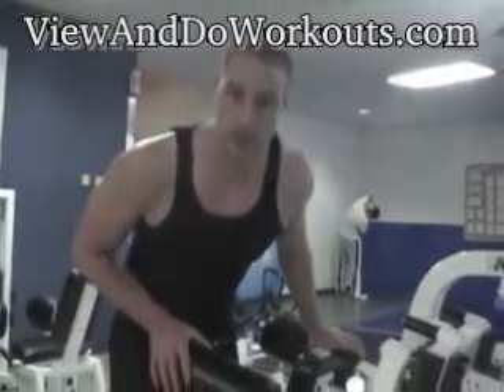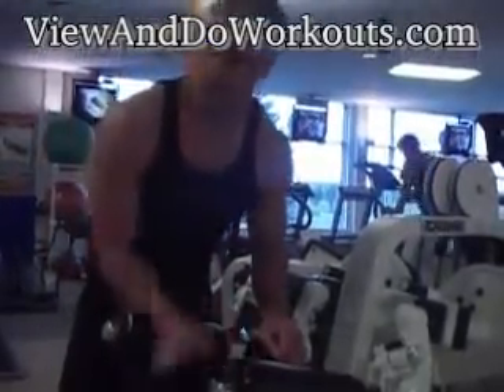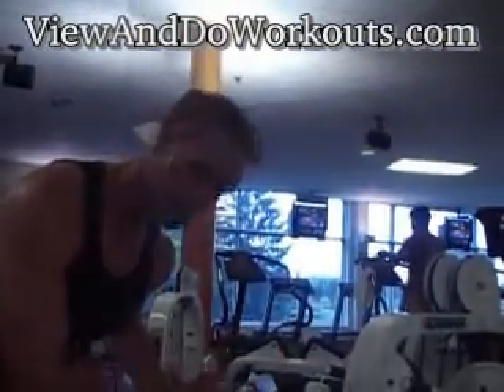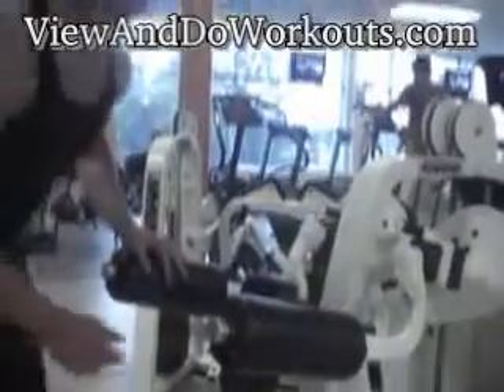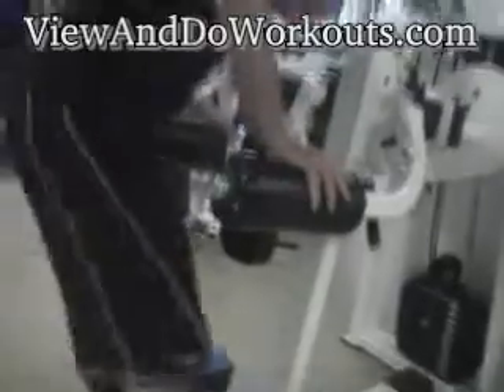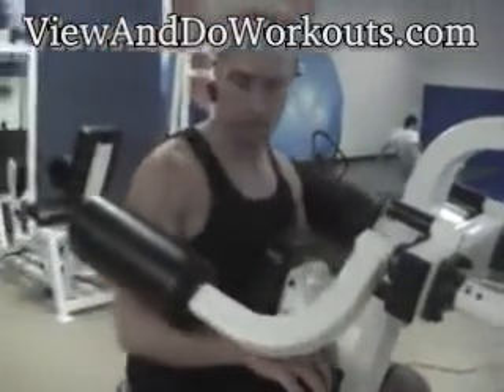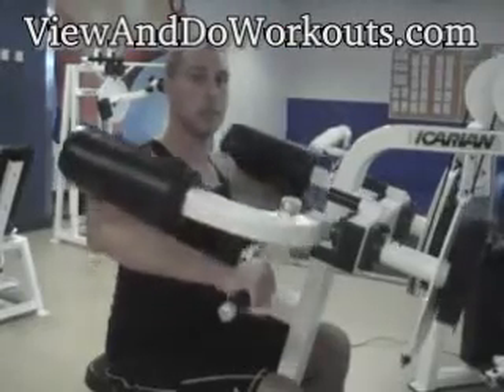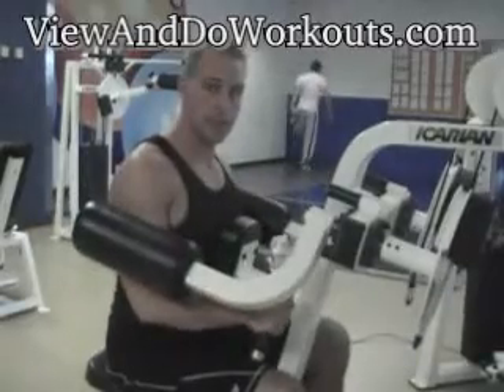Shoulder Side Raise Machine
ViewAndDoWorkouts.com learn how to workout for free it's simple and easy. ViewAndDoWorkouts.com is a fitness website with workout videos that shows beginners the basic fundamentals of how to properly workout safe and proficiently. ViewAndDoWorkouts.com as well contains information on diets and workout routines.
Your one stop spot for all your workout needs.